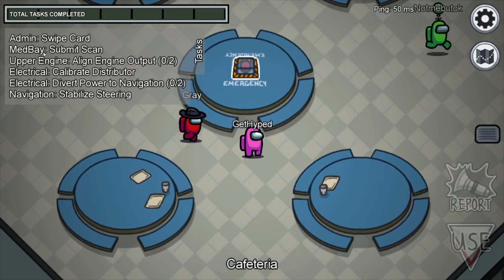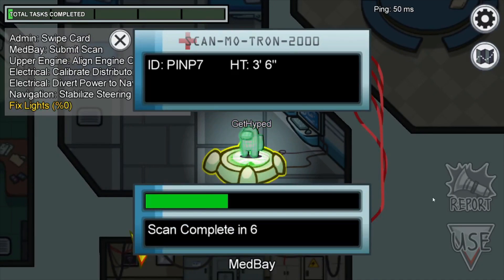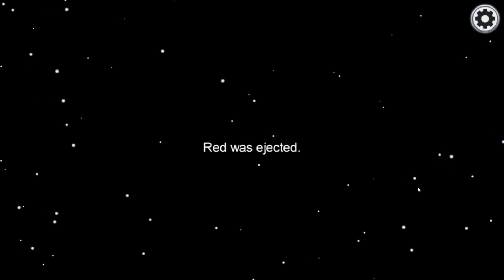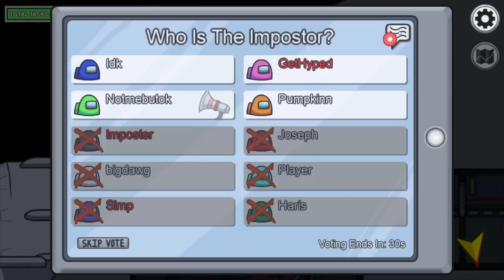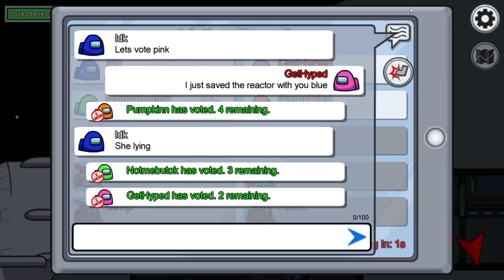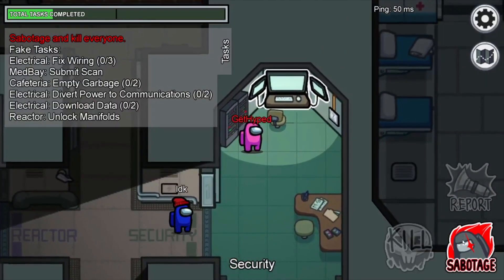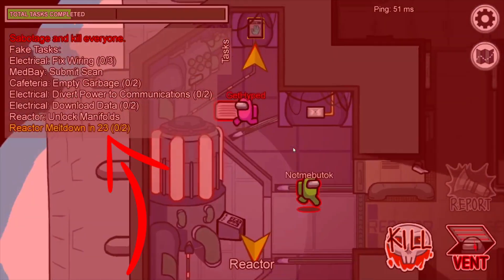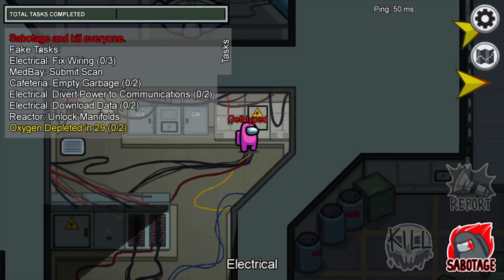Why Among Us Games End So Quickly | Random Disconnection Explained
Why among us games end so quickly and why you experience random disconnection during a public game.